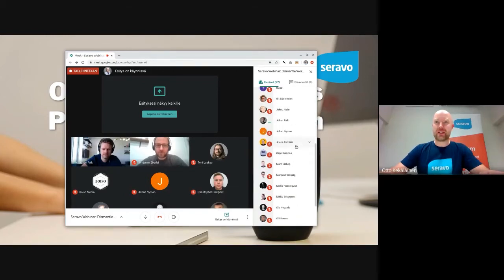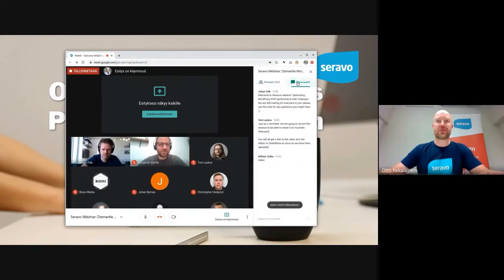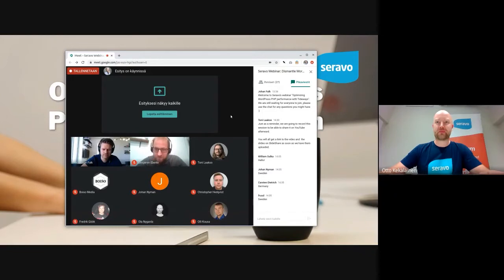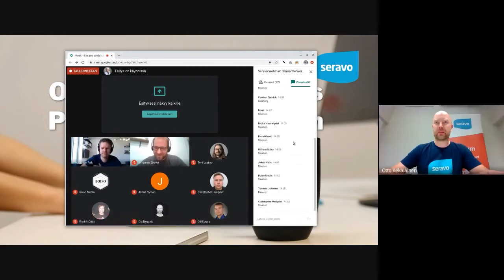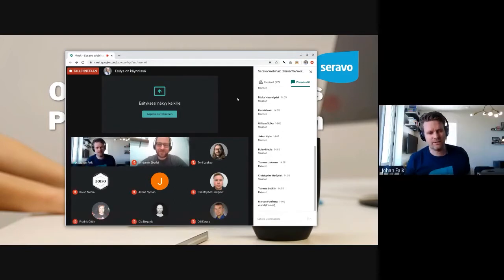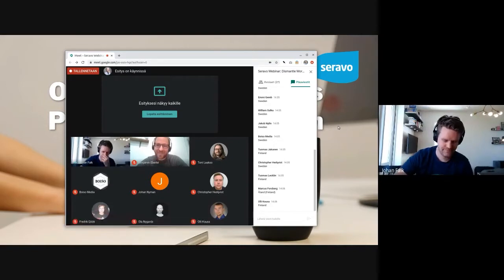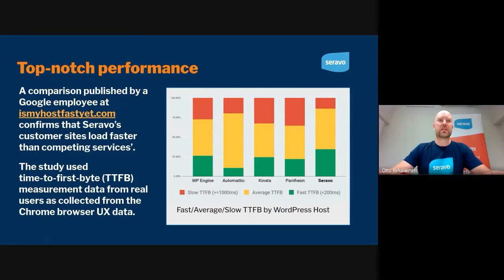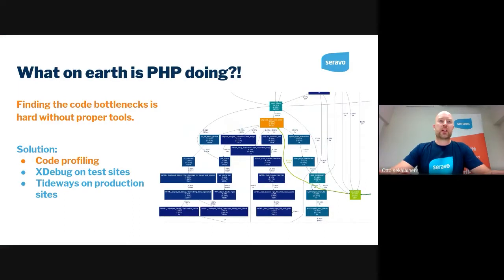Dismantle WordPress Performance Bottlenecks Seminar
The host of the webinar is Otto Kekäläinen, the code-loving CEO of Seravo.  He is joined by Benjamin Eberlei, the founder of Tideways.